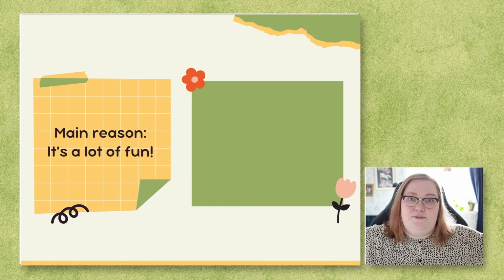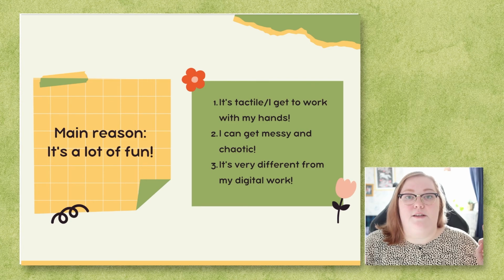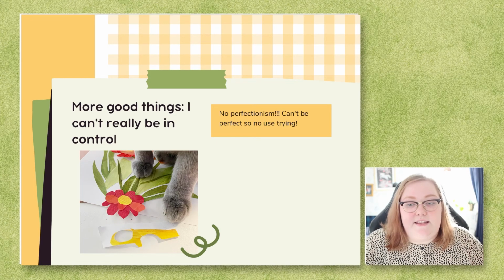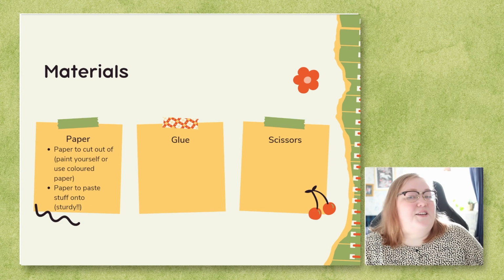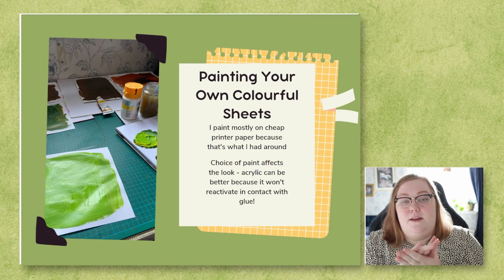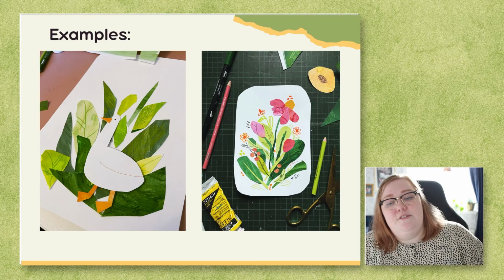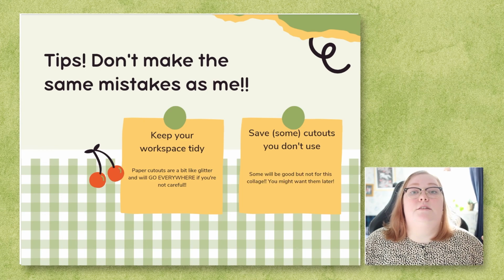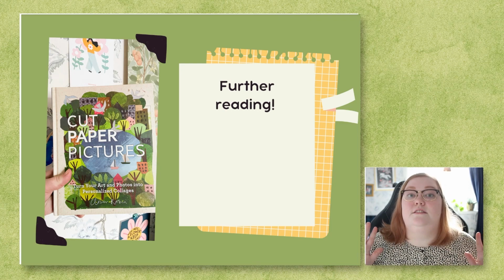making collage art and why I love it (but make it a presentation)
Yes, I made this video like it's a presentation with slides and everything. No, I don't regret it.

In this video I answer questions such as: How do I make collage art? What materials do I use for collage art? Is collage art the most fun type of art? Are presentations a good way to do videos for an artist? AND MUCH MORE.

Collage illustration is probably the most fun I've had with art, and it's really great for creating without letting perfectionism get to you!! I highly recommend it (which is why I made this video).